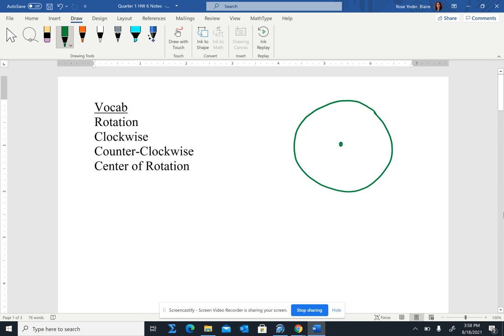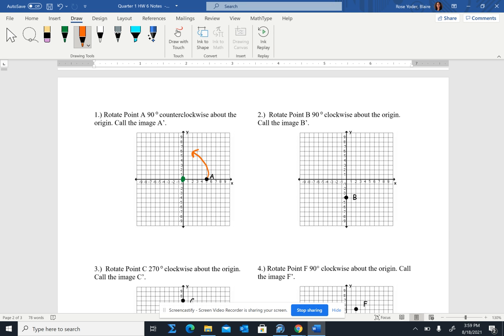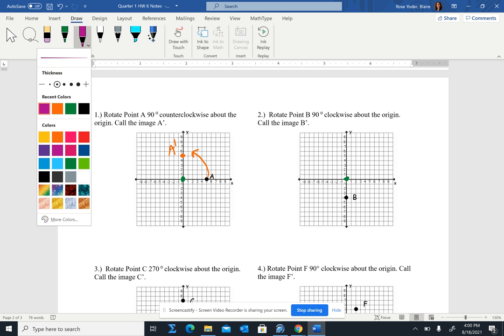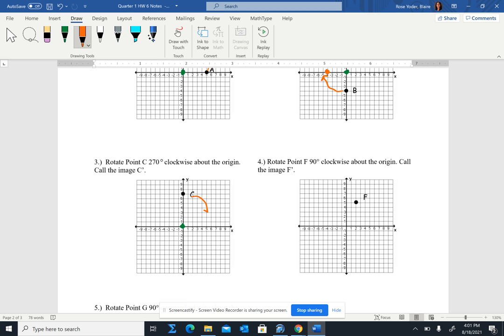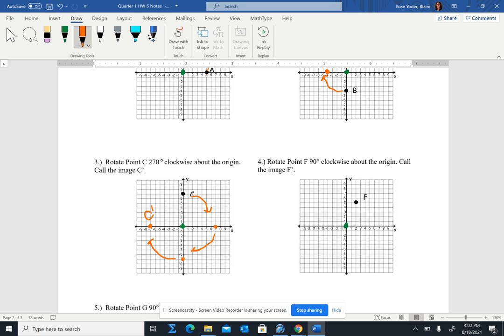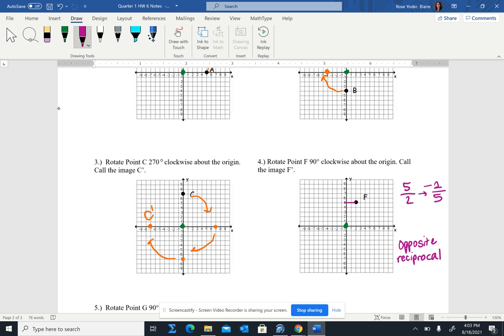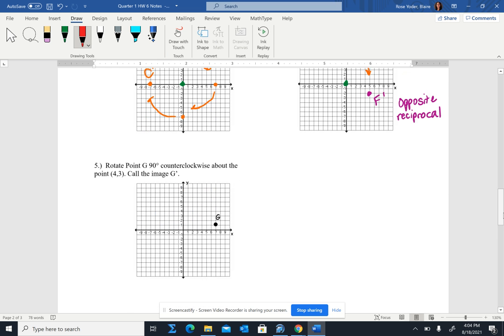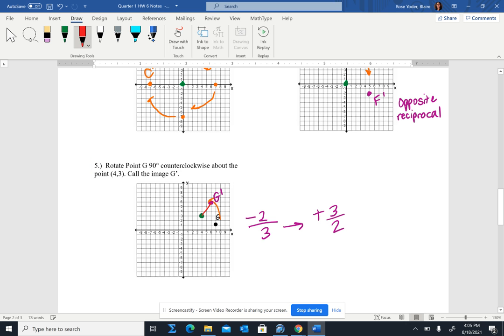Quarter 1 HW 5 Rotations Video